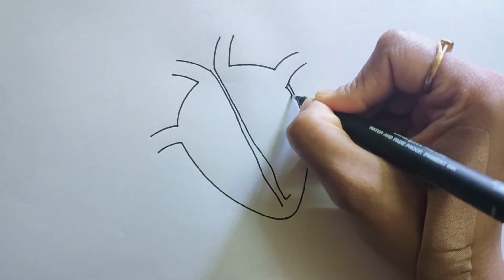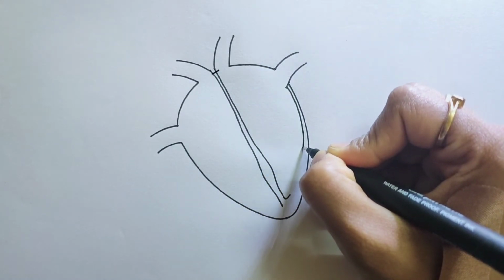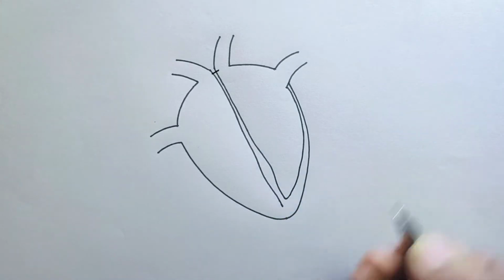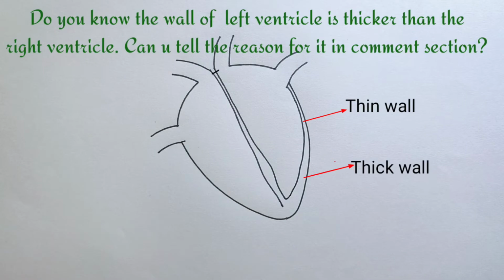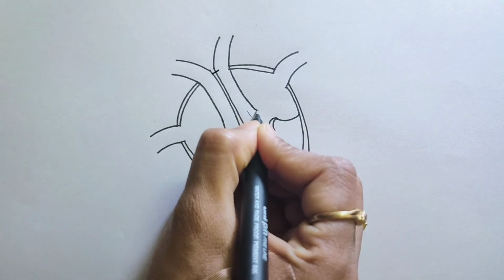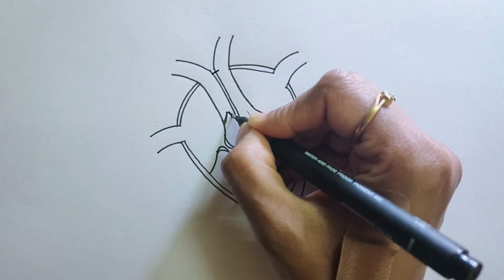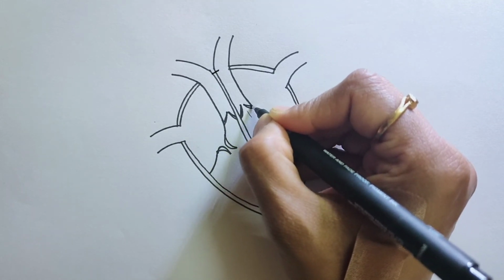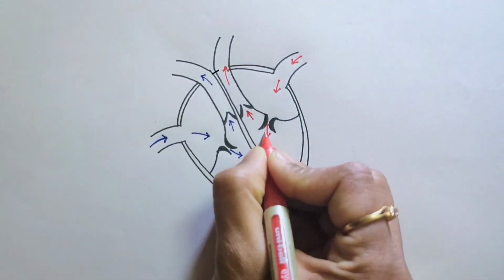easy trick to draw human heart|heart diagram easy|heart drawing easy|simple heart diagram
Hi  friends,
            In this video we will learn how to draw human heart diagram

Queries solved:

how to draw human heart in less time
easy trick to draw human heart
easy heart diagram
easy heart drawing
how to draw heart diagram in easy way
heart diagram easy trick
heart diagram easy to draw
heat diagram class 10 easy way
easy way to draw human heart